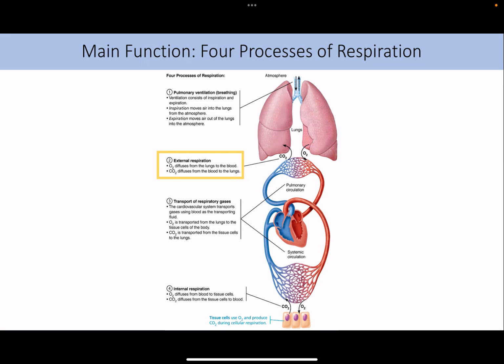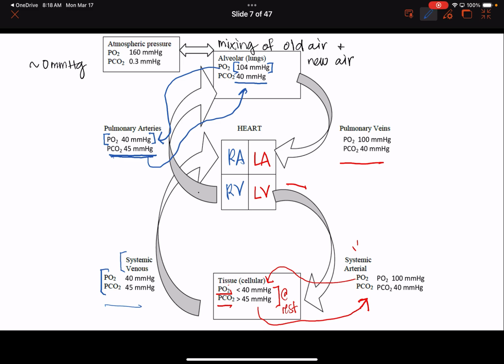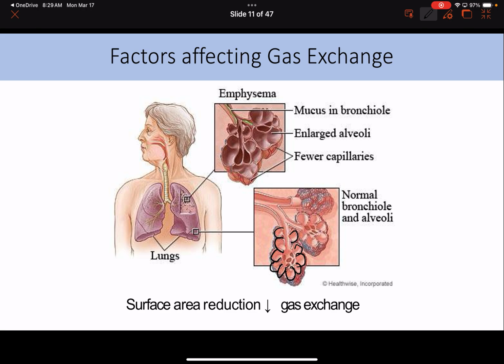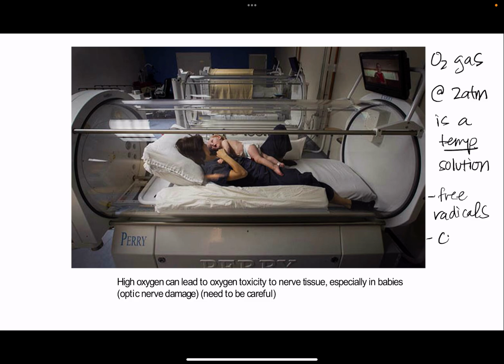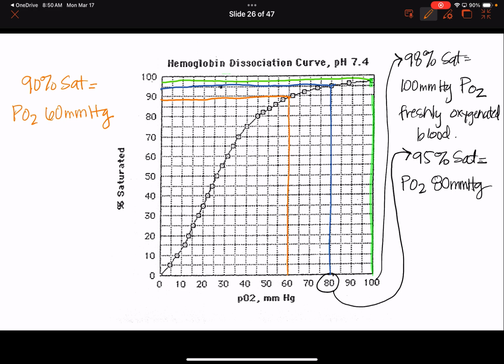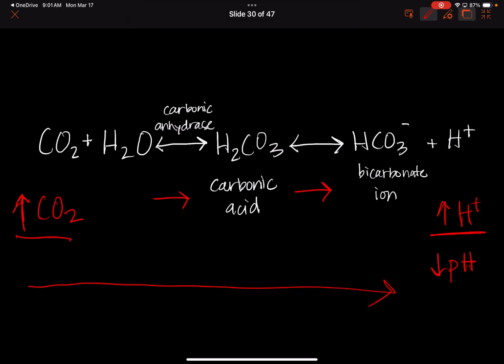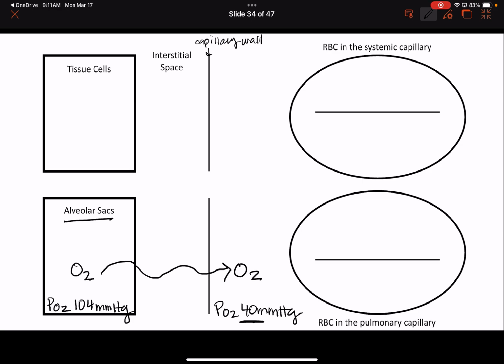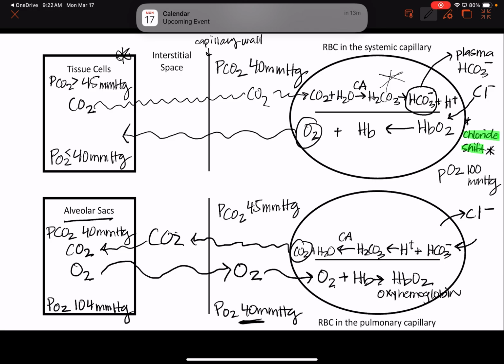Respiratory System II - 03.17.25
In-class recording of the 2nd part (of 2) of the Respiratory System (Chapter 21) Lecture for BIOL B33 @ Bakersfield College